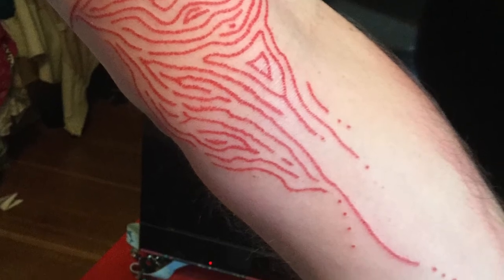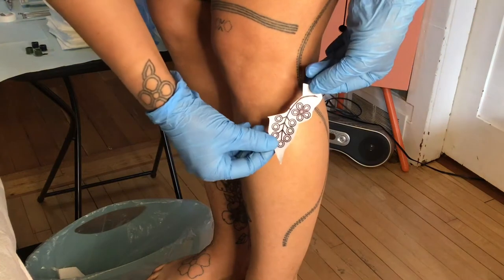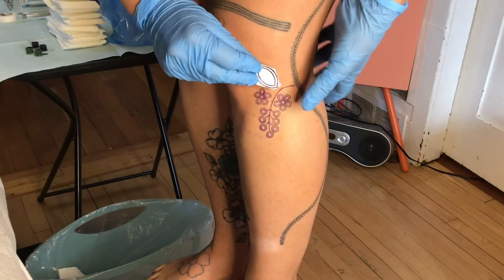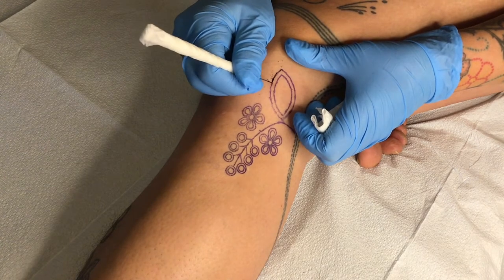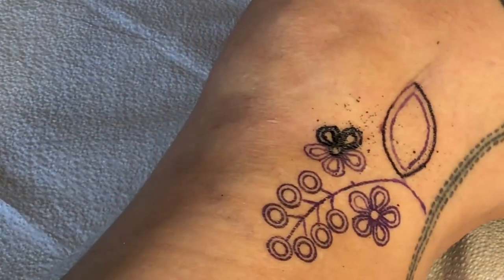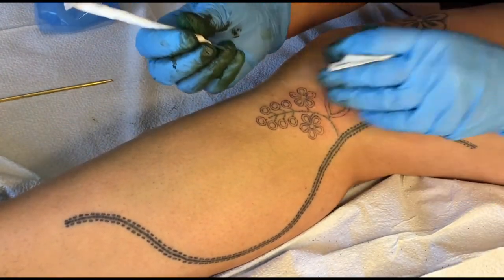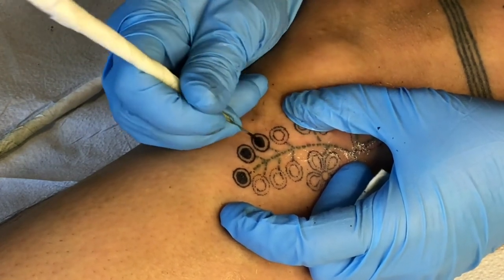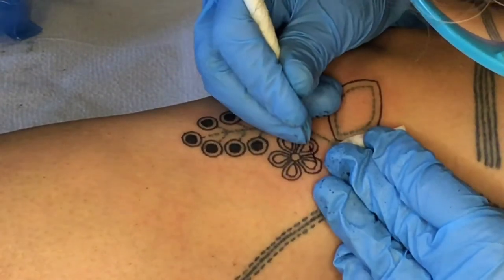Indigenous Spotlight: Traditional Tattooing with Stacey Fayant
Welcome back to Indigenous Spotlight! Today, Stacey Fayant is here to demonstrate traditional tattooing!

Stacey Fayant is Métis, Nehiyaw and Saulteaux on her father’s side and French on her mother’s side and is a member of the Peepeekisis First Nation. She is a visual artist and Cultural Tattoo Practitioner from Regina, Saskatchewan. Her art practice has always focused on concepts surrounding identity and trauma in relation to colonialism and racism, but also in relation to family, community, and healing.

For Stacey, being involved in the revitalization of Indigenous tattoo practices is an opportunity to offer a gift back to her community. She believes working with ones hands is a means of healing and meditation and can help focus the mind and heart on something good.